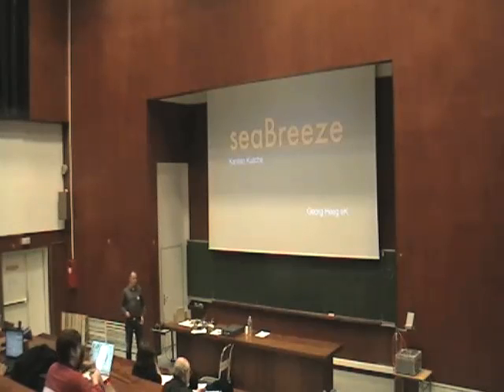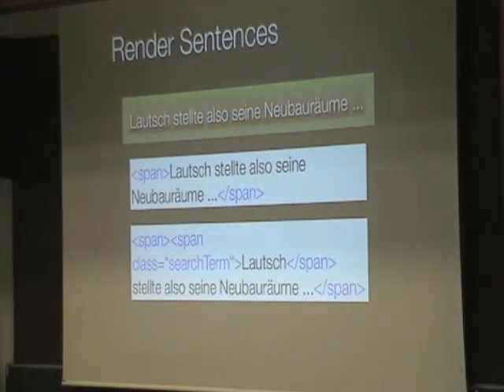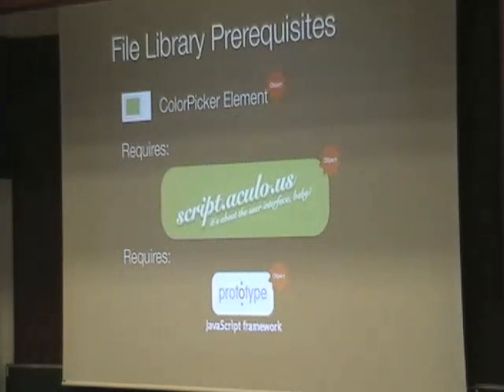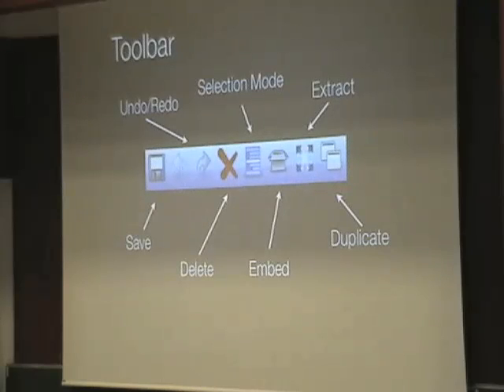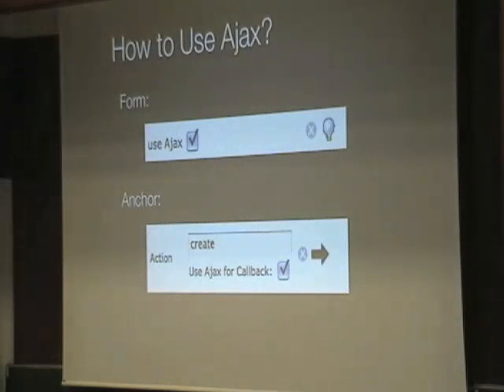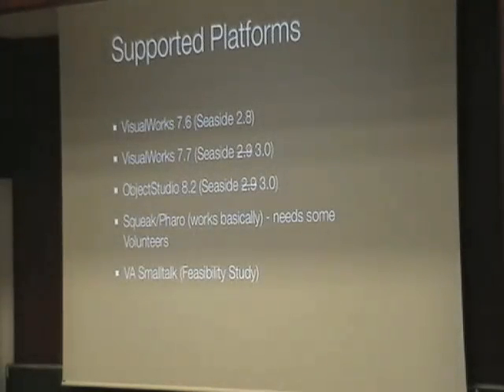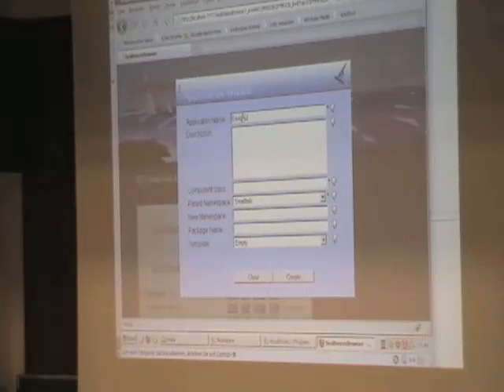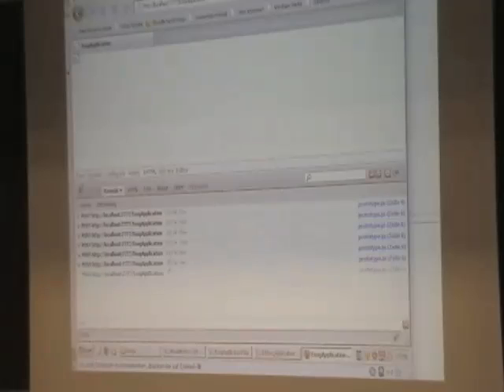SeaBreeze -- HTML as objects: Seaside made easy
Karsten Kusche

Abstract: Seaside is a great framework for developing Web Applications in Smalltalk. Instead of other webframeworks that depend on text-files, Seaside abstracts HTML to message-sends. seaBreeze takes this approach even one step further and abstracts all html-elements to objects. In the typical smalltalk motto: "everything is an object" HTML finally belongs to "everything" as well. Objects have many benifits. They can easily be modified or rearranged in any way. A graphical editor was created to modify the HTML objects as easy as possible. But objects can also be created dynamically. This makes importing or converting as easy as transforming a tree of objects.

ESUG 2009,